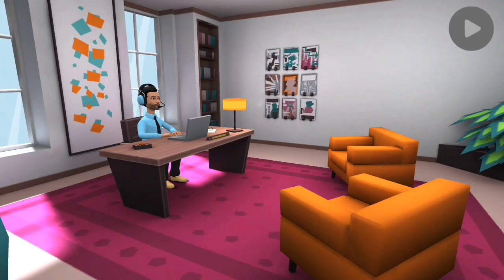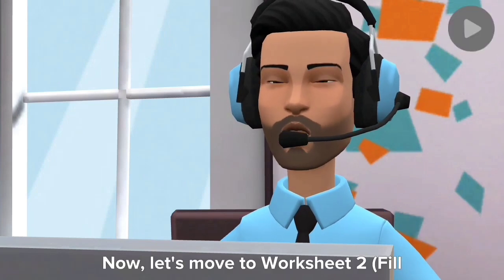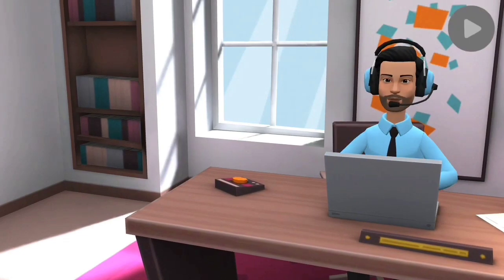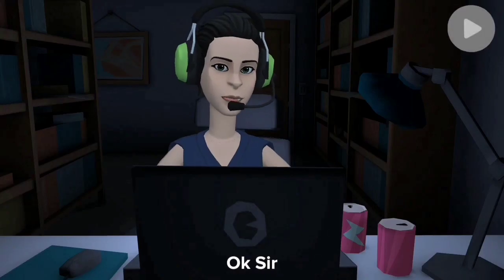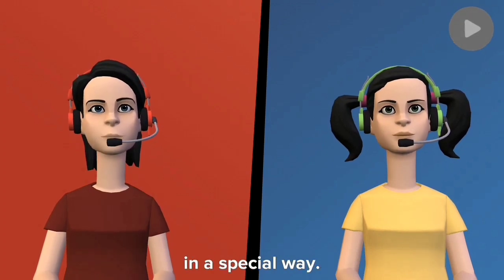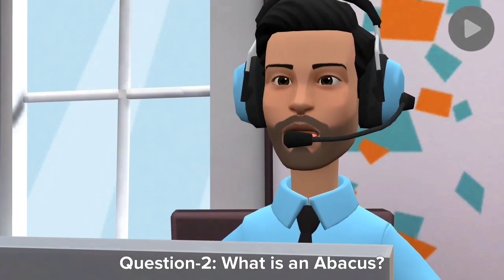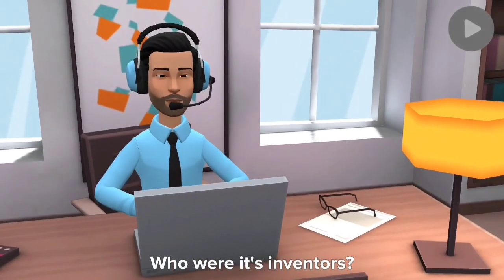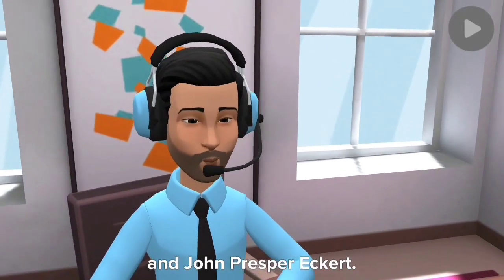Class 5/V Computers: Then and Now Chapter 1 | Class 5/V Computer Chapter-1 | Exercise | CBSE | NCERT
Hello Students,

This video is created to define the basic fundamental concepts of Computer Networks for Class-VI in Hindi and English.

1) Revision of Chapter 1
2) Exercise of Chapter 1
3) Worksheet Chapter 1